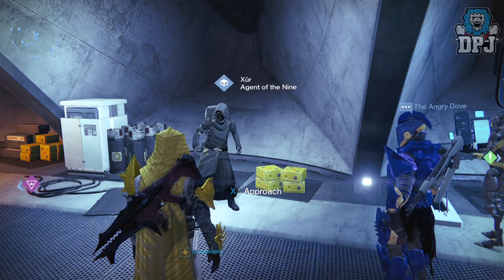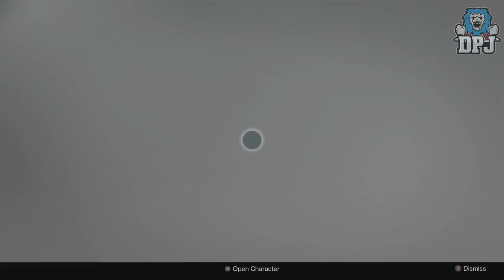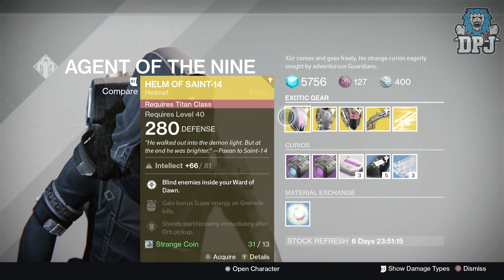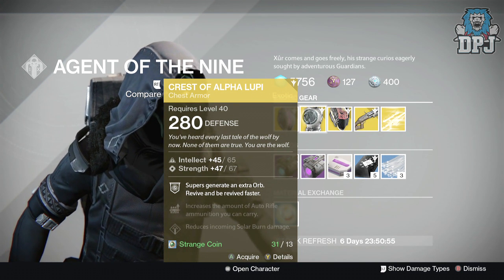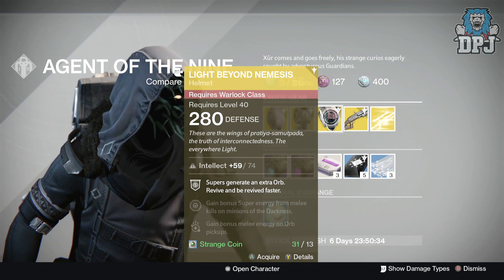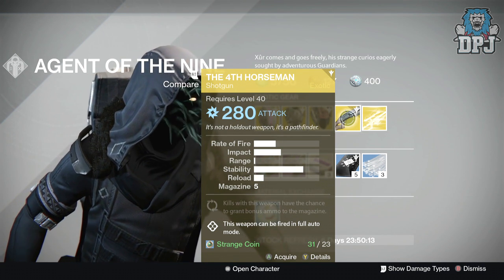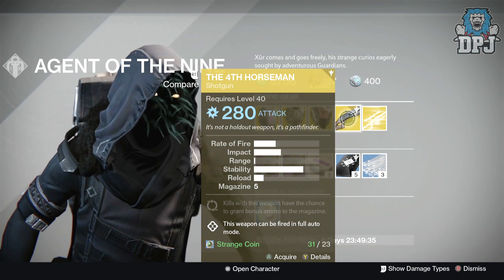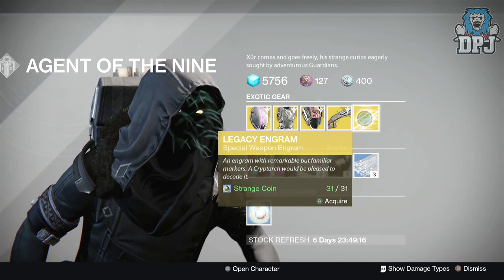Destiny: Xur's Exotics - Location & Loot / 27th November 2015